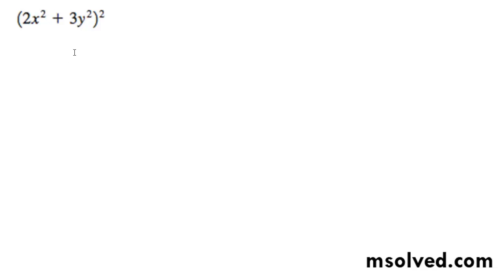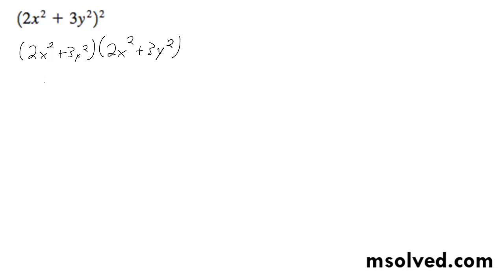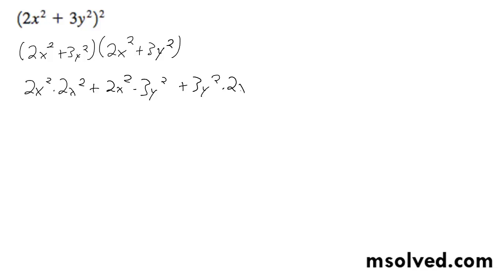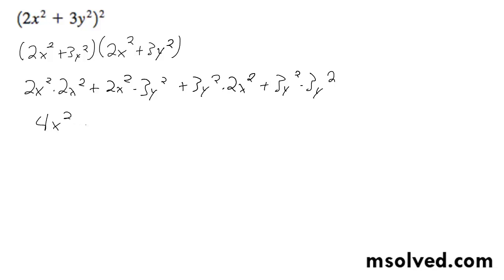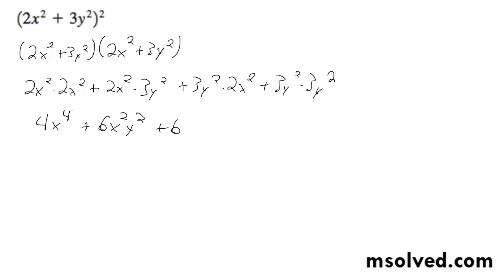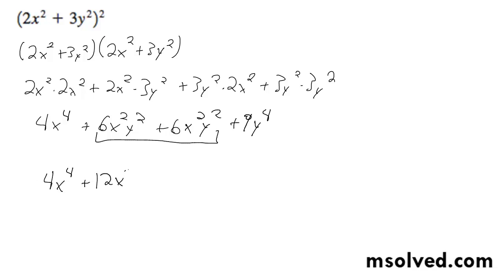FInd (2x^2 + 3y^2)^2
Determine and simplify (2x^2 + 3y^2)^2